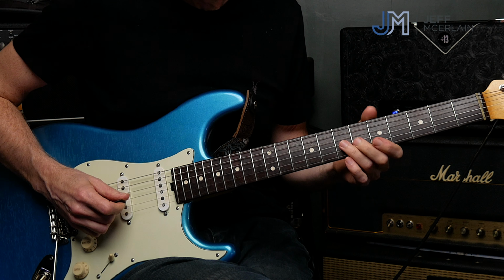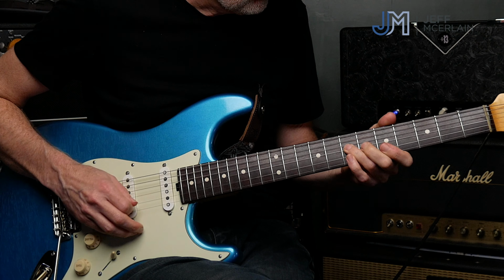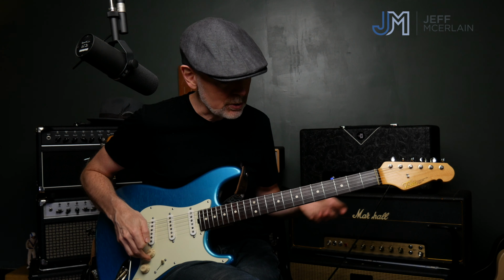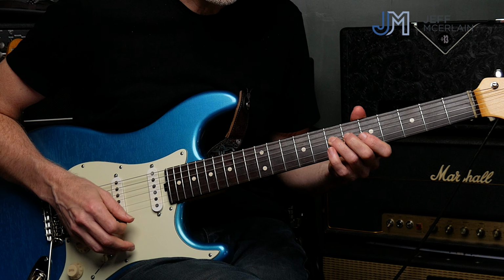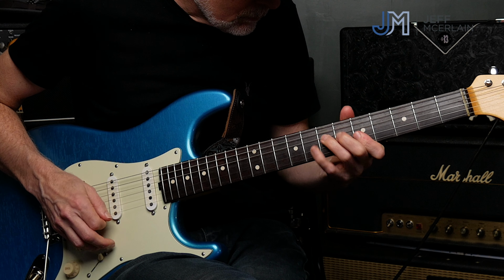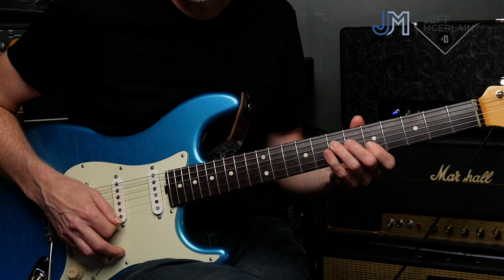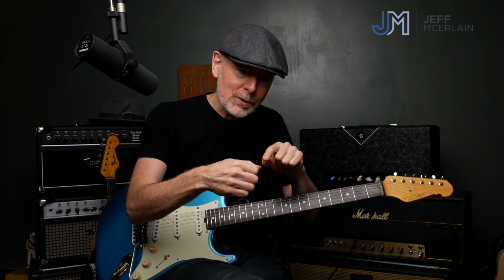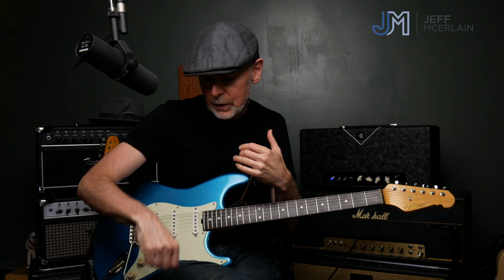Picking Problem Solved!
✅NOW! Jeff McErlain featuring Robben Ford